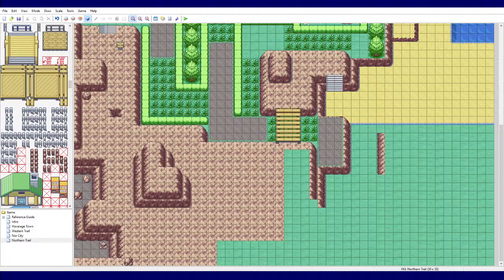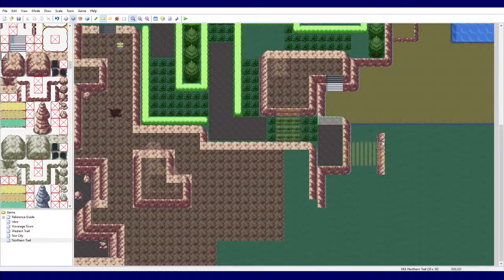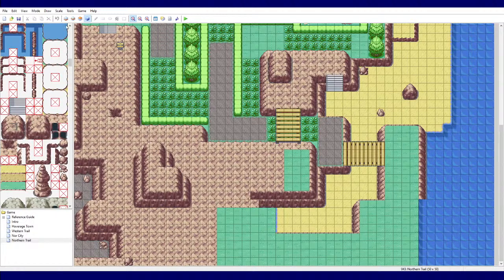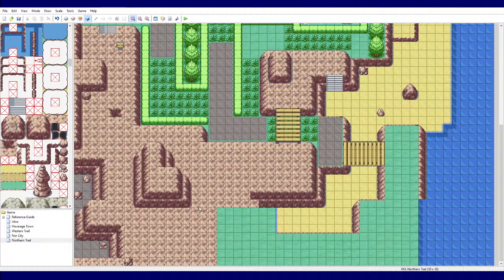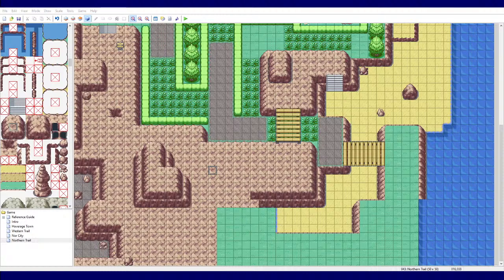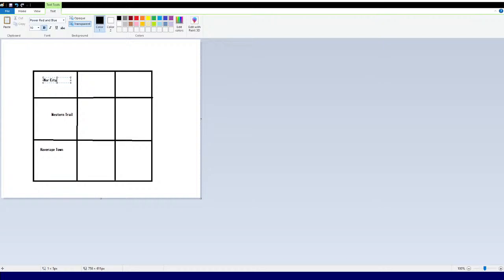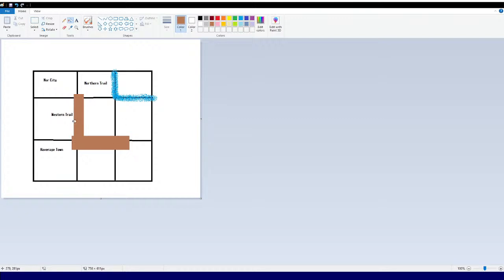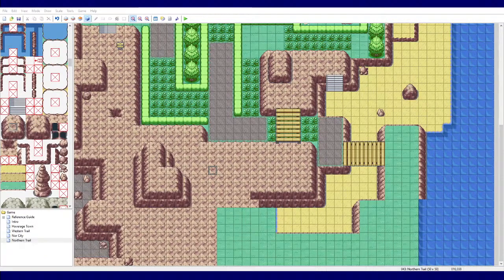Open World Pokemon Game: Finishing the Northern Trail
Working on a Pokemon Game concept.